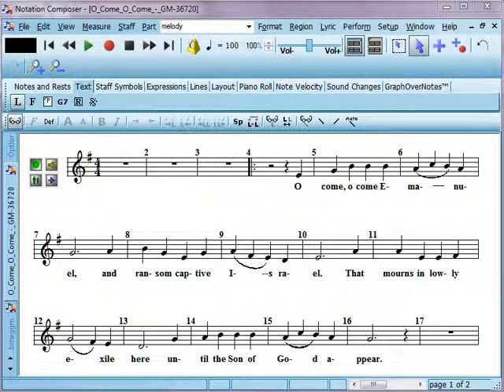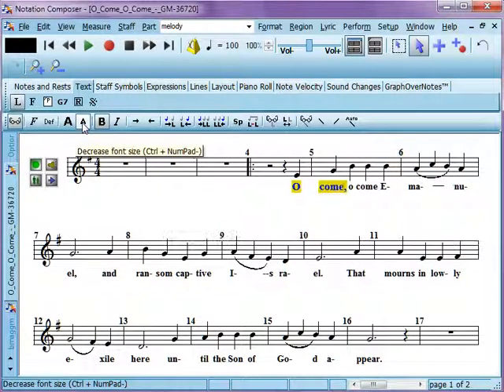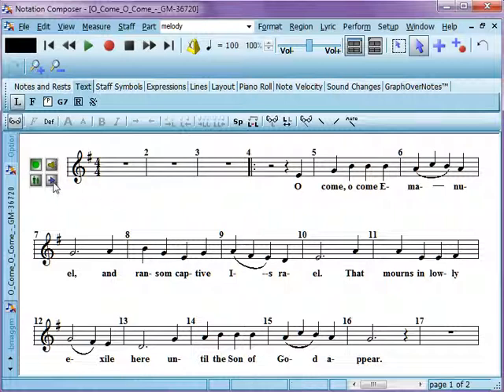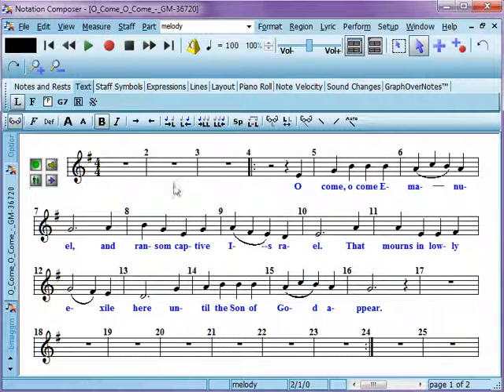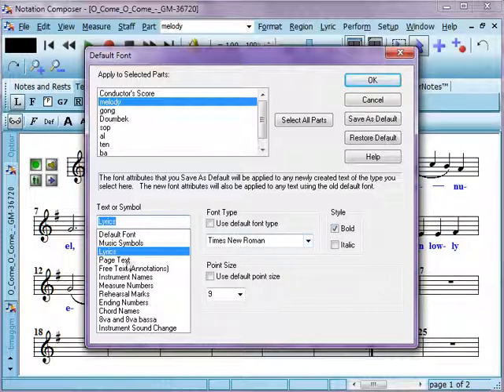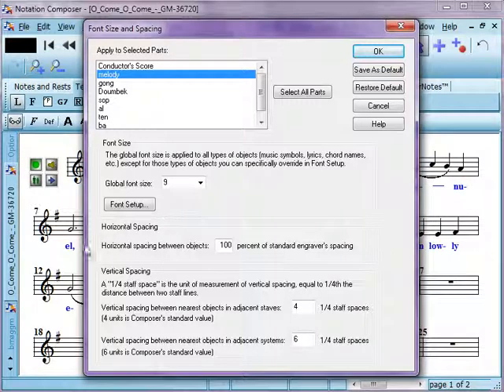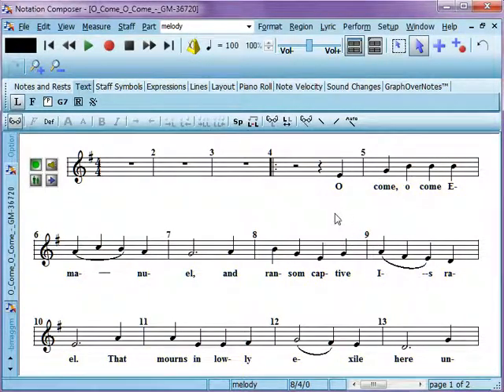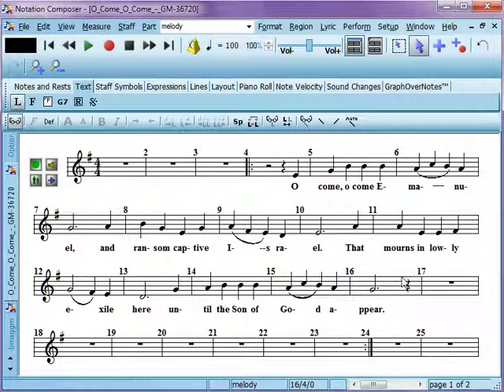Editing Lyrics - Notation Software Video Tutorial Series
Going further, you can edit the lyrics in a song file to use for karaoke sing along or sheet music.  Notation Musician and Notation Composer let you find MIDI files for songs that you can use for karaoke sing along, or sheet music to play yourself.  This video shows some of the editing options and how to use them.